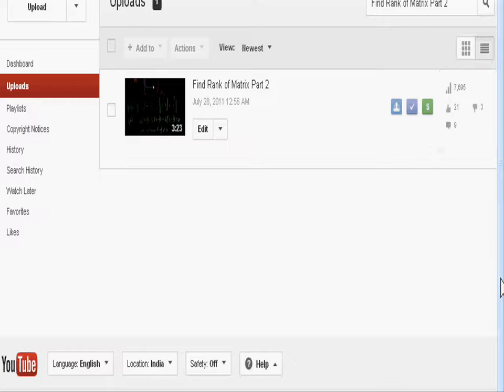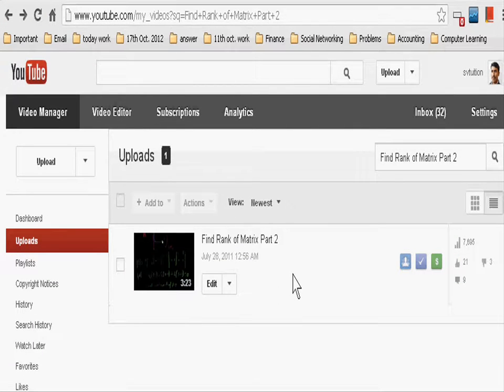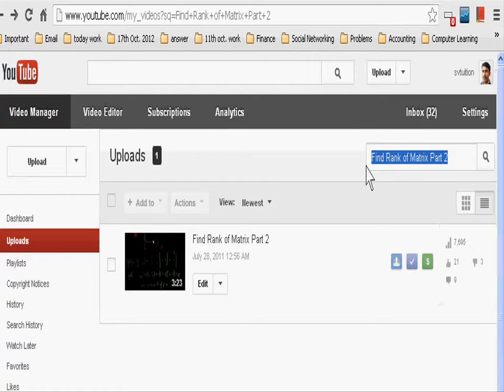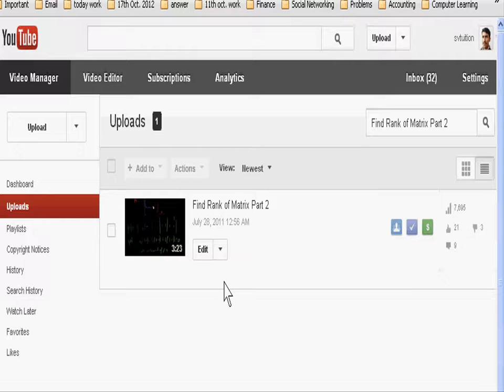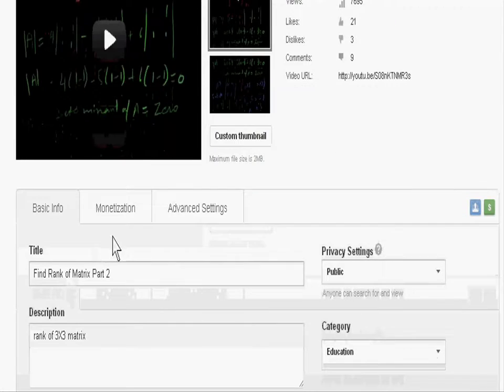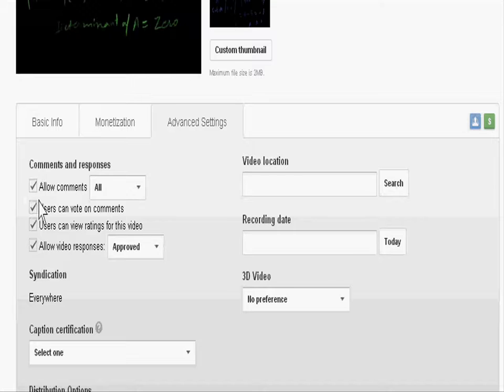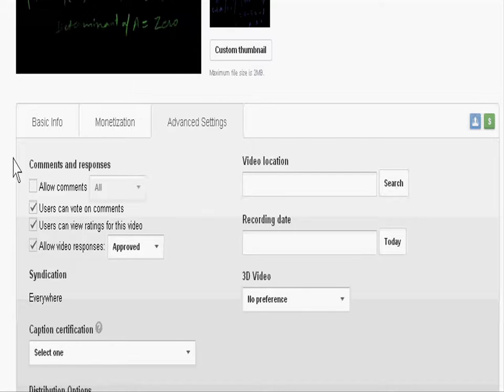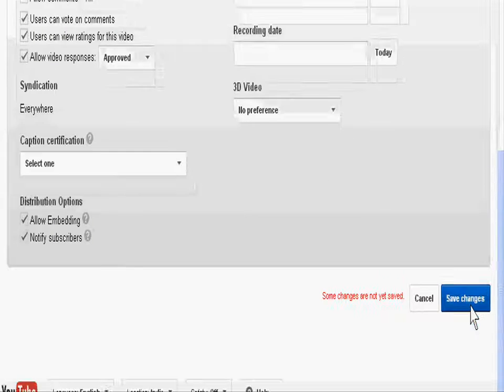How to Ban the Comments on Youtube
With this video, you will learn ban or disallow all the comment on your youtube video.